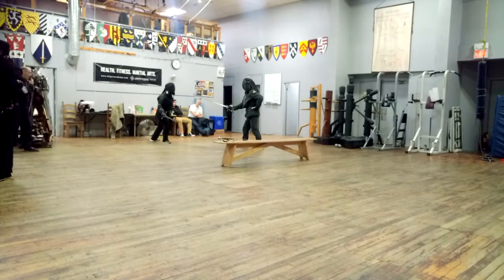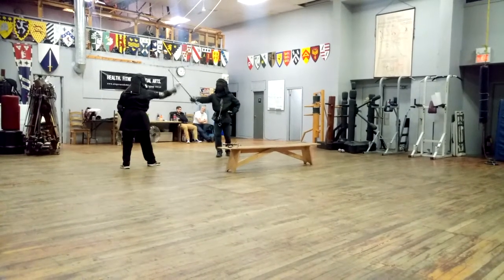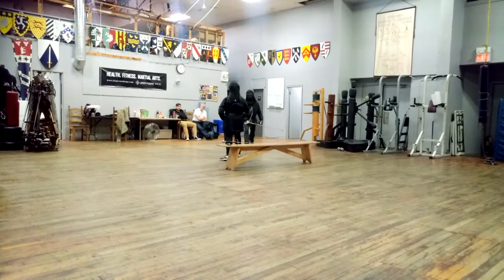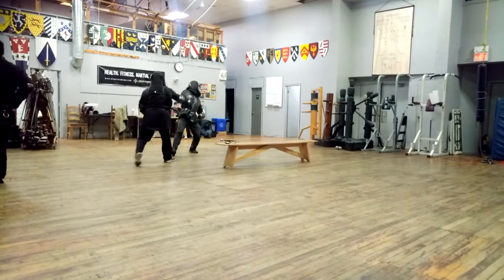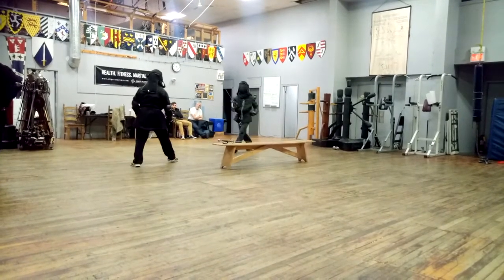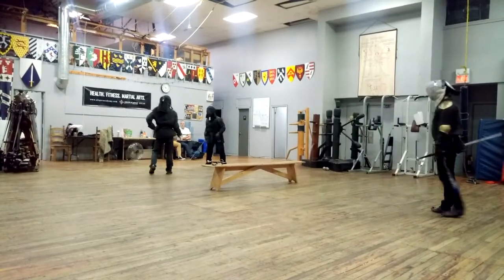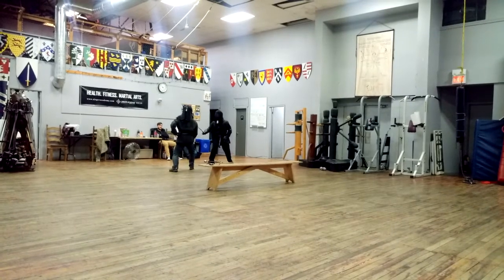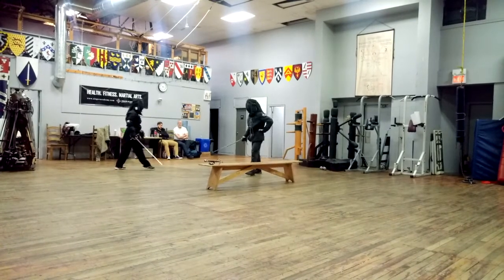7 - David Itto vs. Mat Valaris - Sword in One Hand - October 22nd, 2018